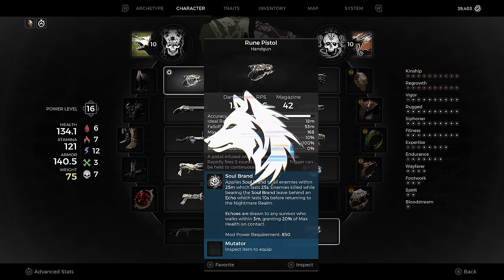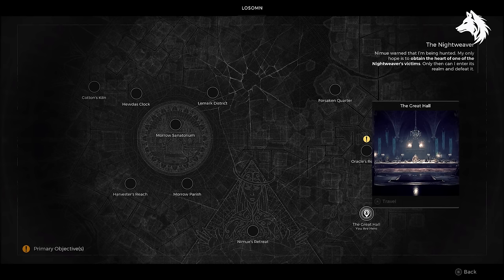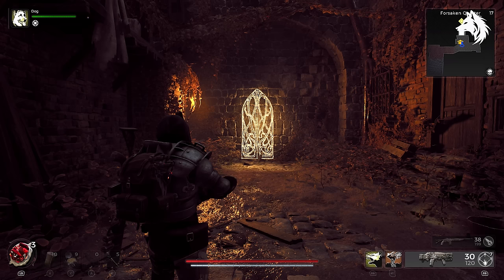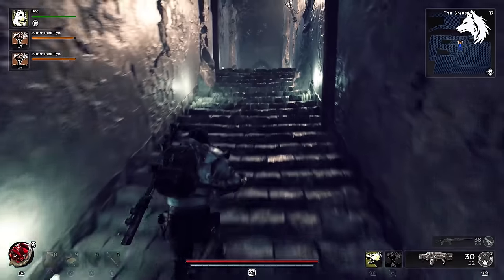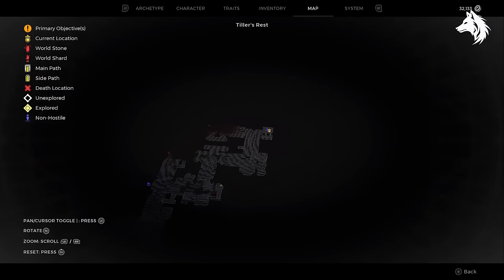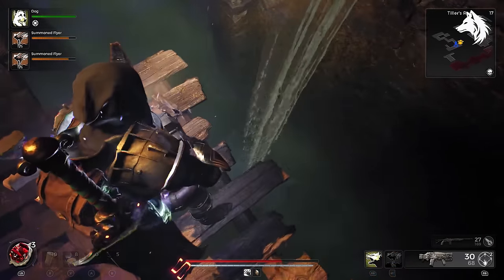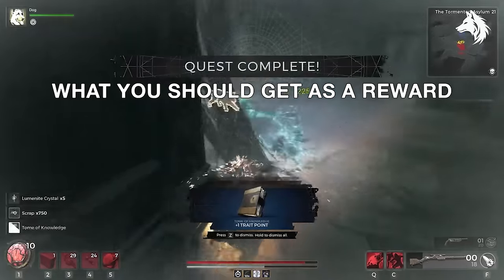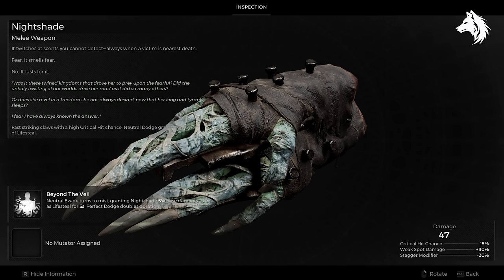How To Get The Secret Rune Pistol, Nightshade & Meridian Weapons Remnant 2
How to get the Rune Pistol, nightshade in Remnant 2.  Also the meridian grenade launcher.

TImestamps
Weapon Showcase 0:01
The Great Hall 0:24
Decrepit Rune 2:11
Rune Pistol 2:23
Meridian 2:43
Nightshade 3:34